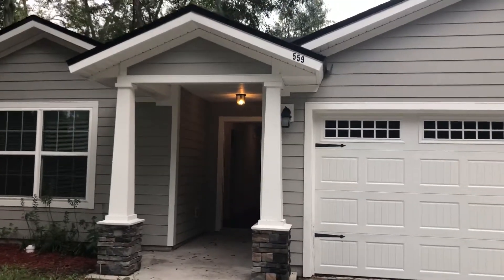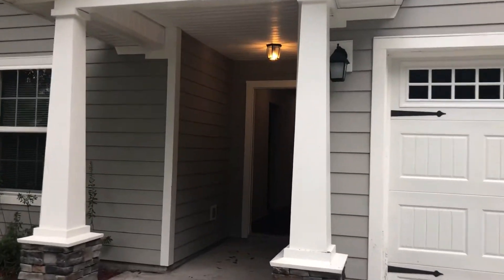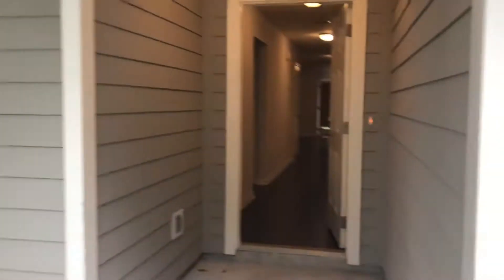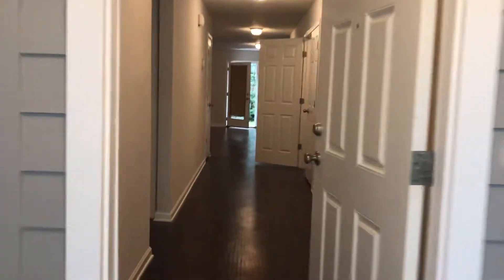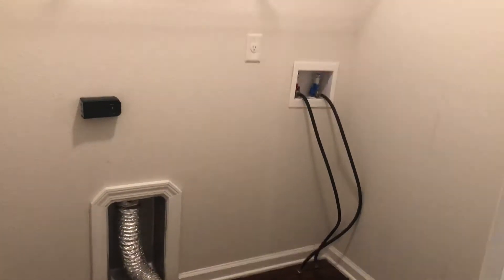Investment Property 559 Meteor St Jacksonville Property Turn Final Walk